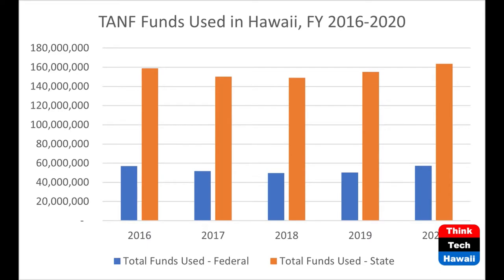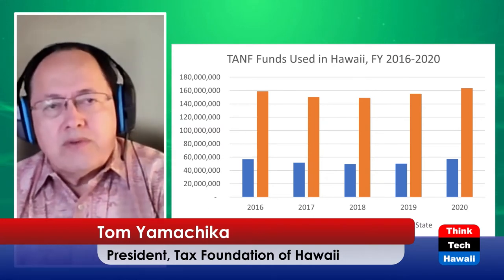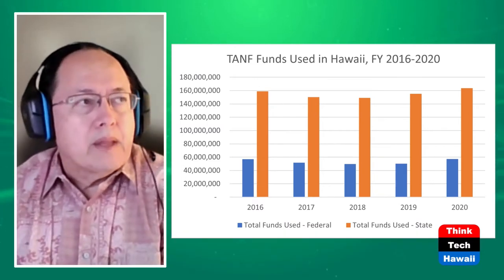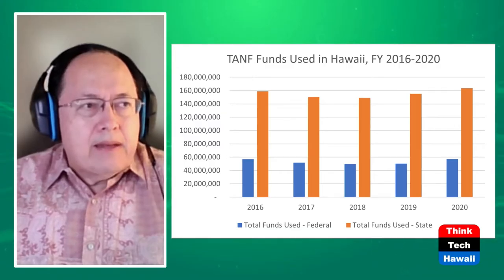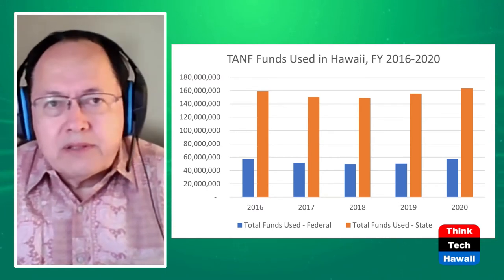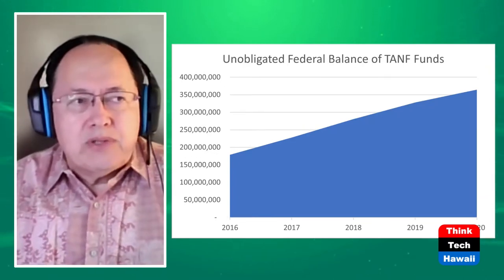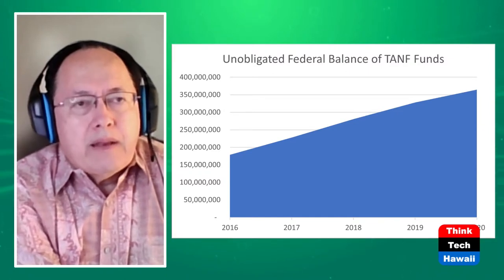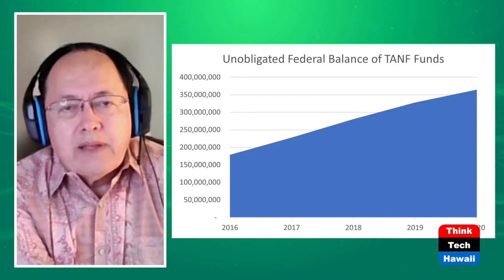TANF Hoarding (Talking Tax)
400 Million in Unused Federal Money.  The host for this show is Jay Fidell.  The guest is Tom Yamachika.

One of the ways our government provides a safety net for those less fortunate is through a program called Temporary Assistance for Needy Families, or TANF.  TANF was enacted in 1996 as a program that replaced Aid to Families with Dependent Children (AFDC), which used to provide cash assistance to families with children experiencing poverty.  Under TANF, the federal government provides a block grant to the states, which then use these funds to run their own programs.  To receive federal funds, states must also spend some of their own dollars on those programs and face severe fiscal penalties if they fail to do so.  This state-spending requirement, known as the “maintenance of effort” (MOE) requirement, replaced the state match that AFDC required.

So what have we done with the federal TANF money?

We’ve let it pile up unused.